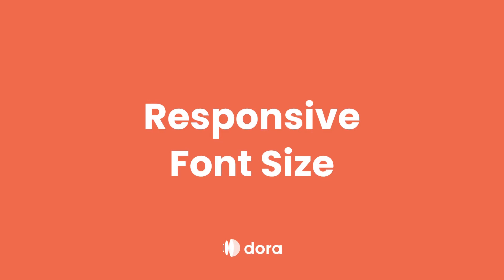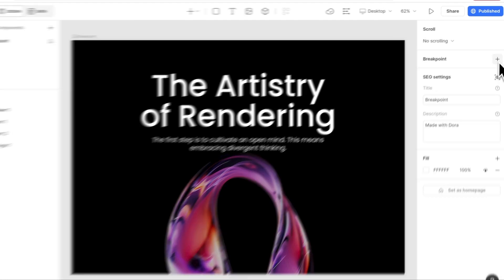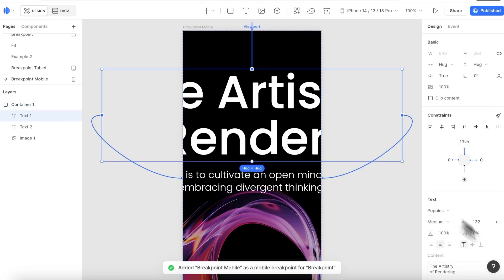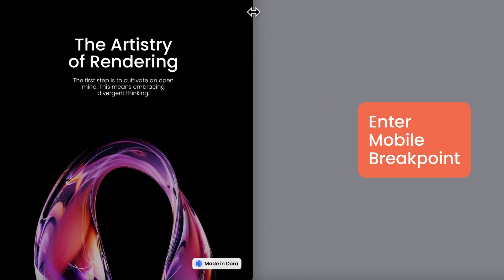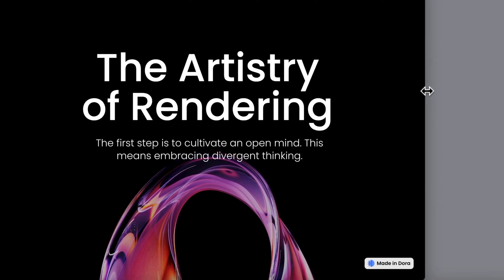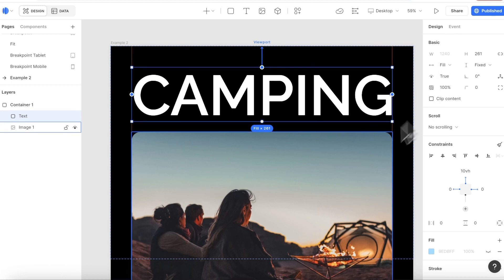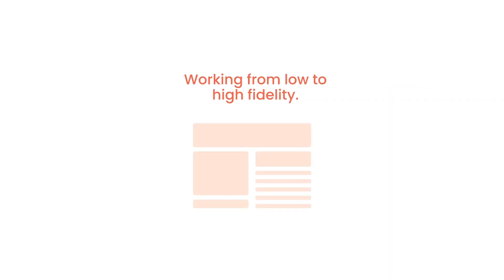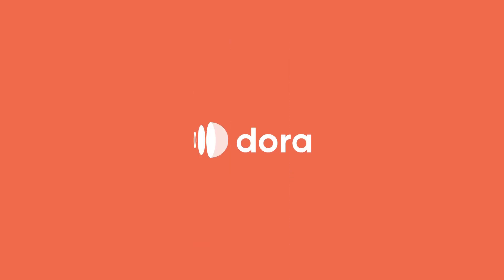Dora Tutorial: Responsive Font Size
In this tutorial, we will be introducing how you can resize the font size using breakpoints and fit width on Dora. 📐 We also share tips about the best practices for typography.

00:17 Resizing using Breakpoints
01:08 Resizing using Fit Width
02:09 Best Practices for Typography